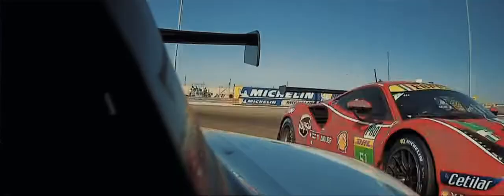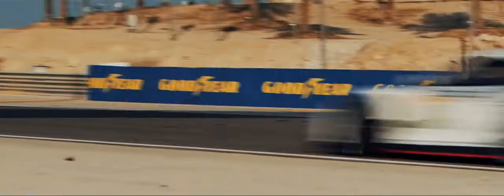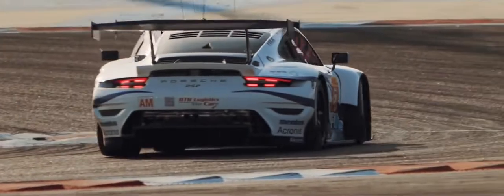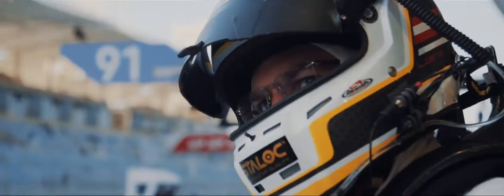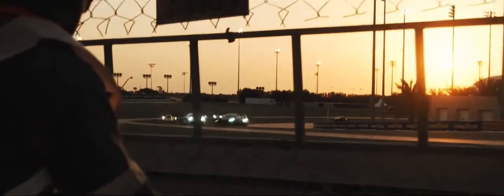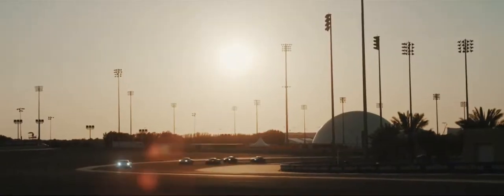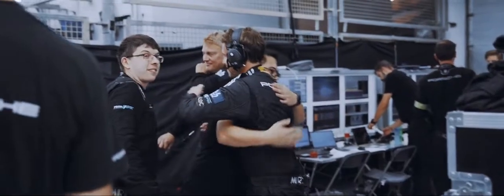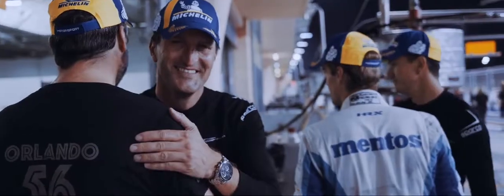Wec Round 6 In Bahrain Race